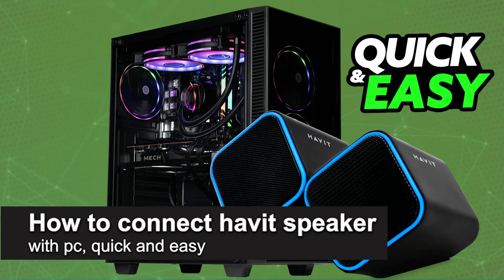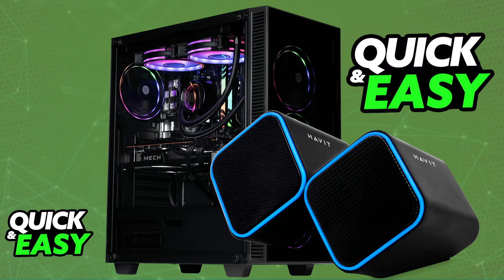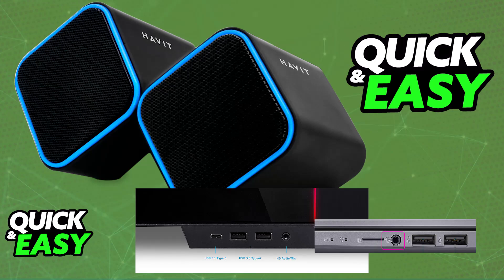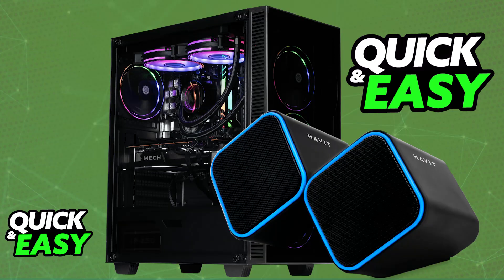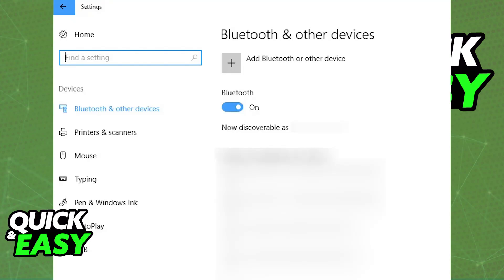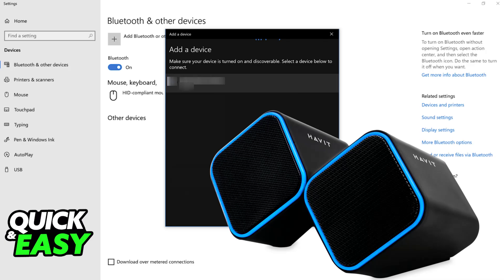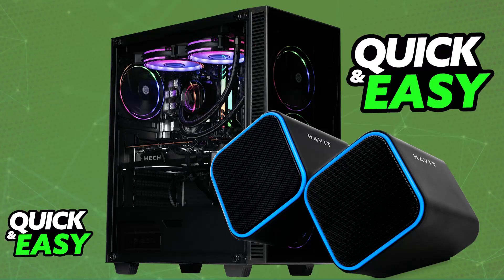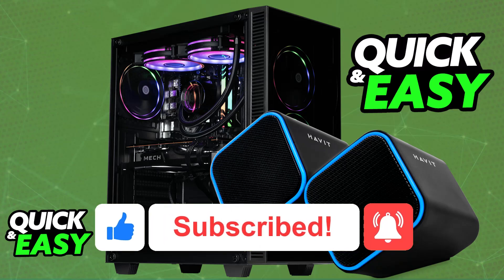How To Connect Havit Speaker with PC (2025) - Step by Step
I will solve your doubts about how to connect havit speaker with pc, and whether or not it is possible to do this.

I hope I have helped you with the video!